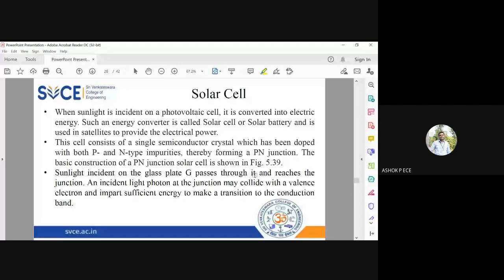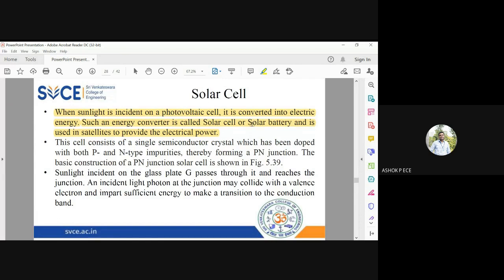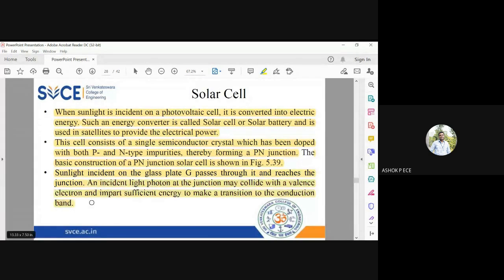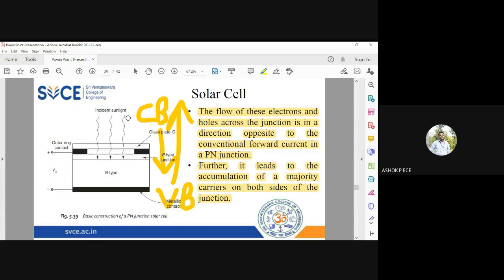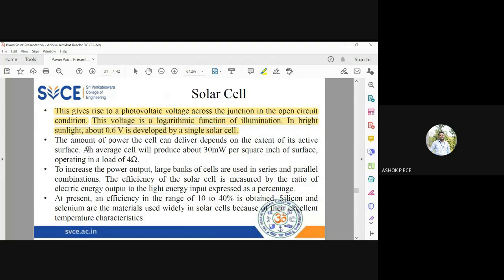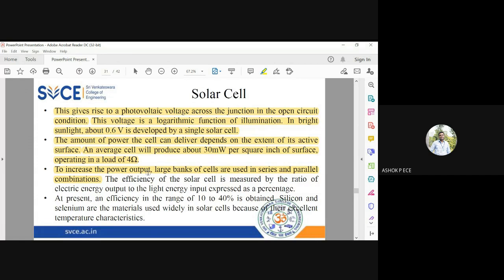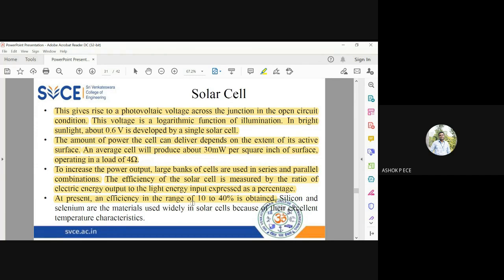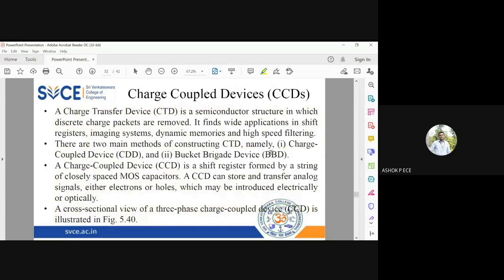Electron Devices | Lecture-153 | Solar Cell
This video clearly explains about the working of Solar Cell.